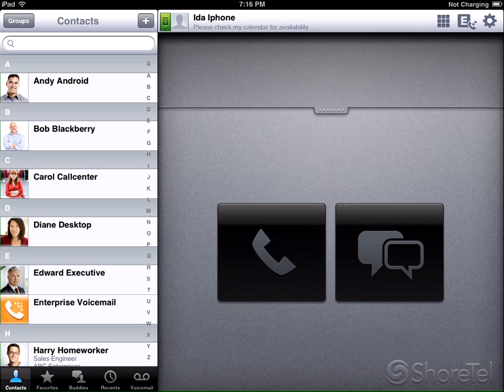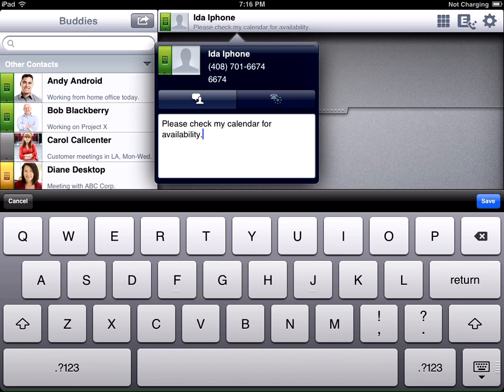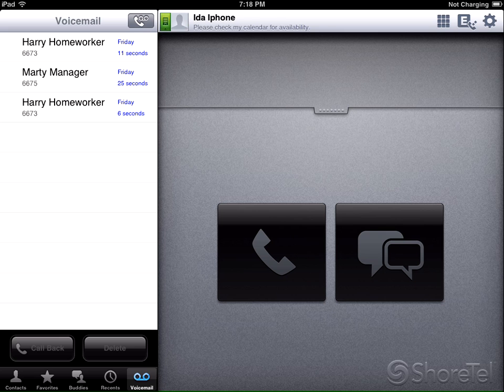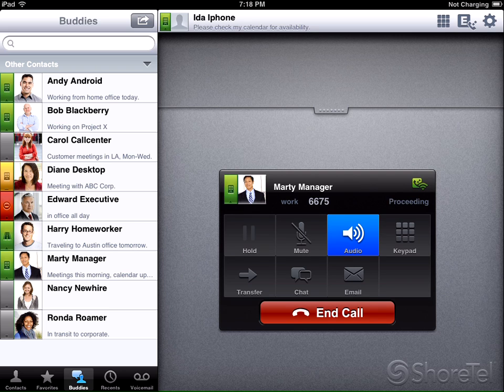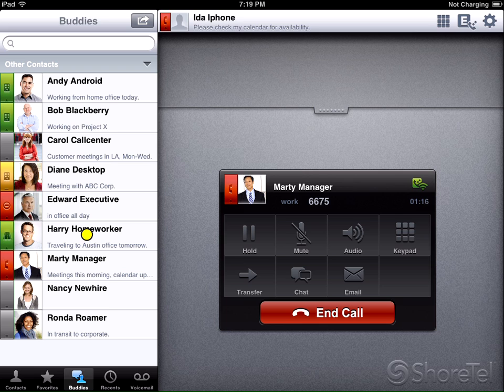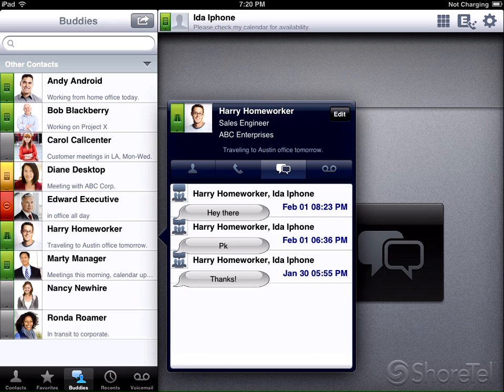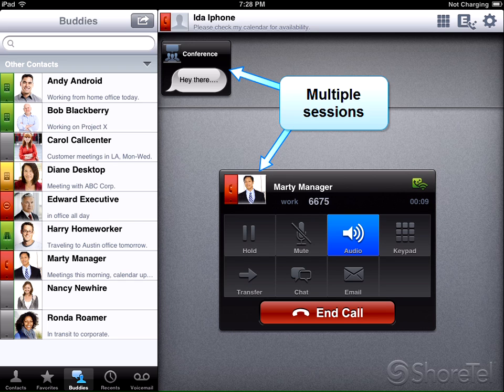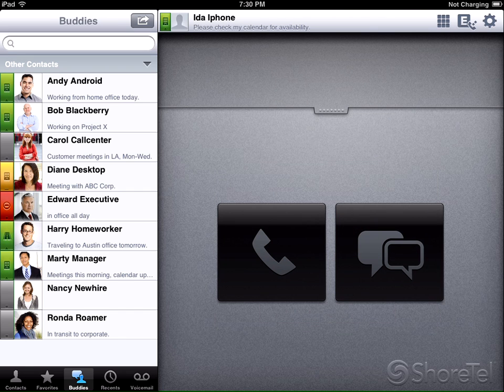Mobility 6 for iPad Demonstration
ShoreTel Mobility 6 and ShoreTel Conferencing

ShoreTel Mobility 6:
*Enterprise voice features
*Brilliantly simple native iPad user interface
*Integrated instant messaging

ShoreTel Conferencing:
*Participate in conference calls
*Share presentations fromyour iPad